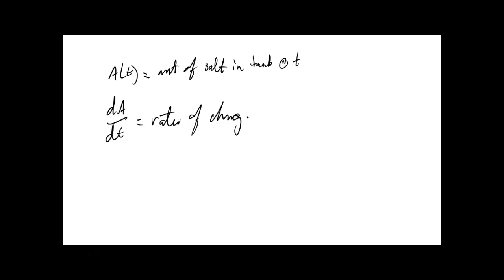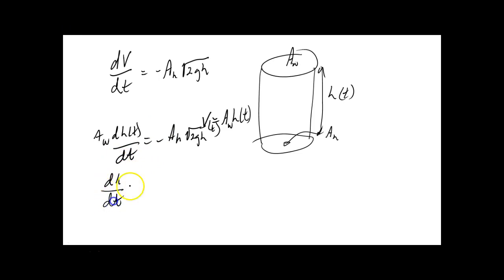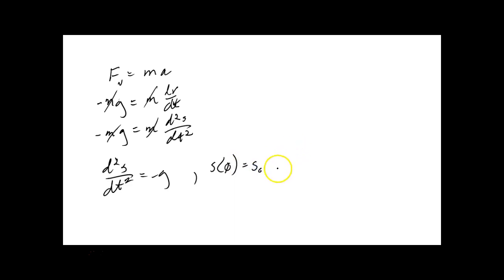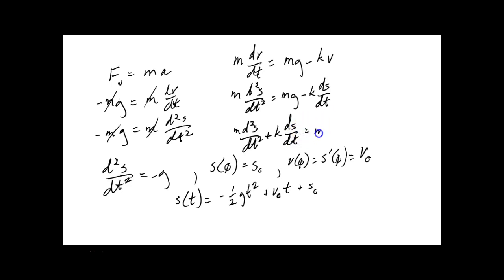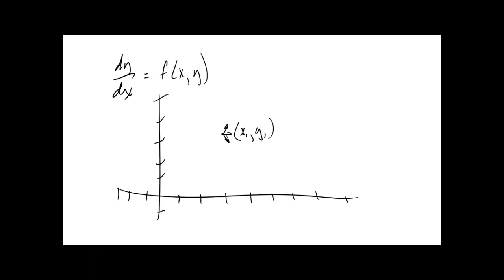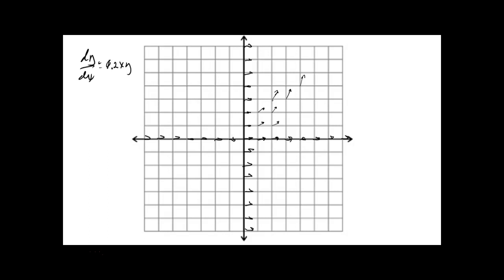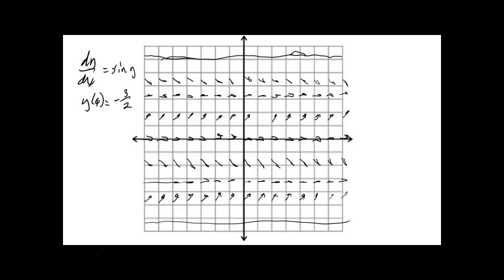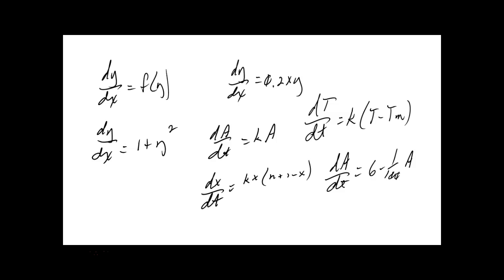MTH238 Sections 1.3-2.1